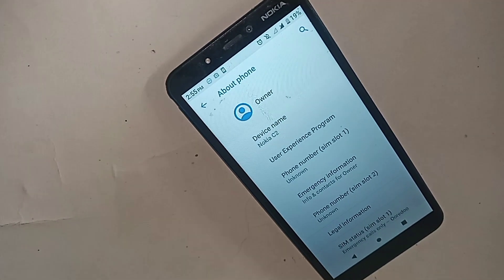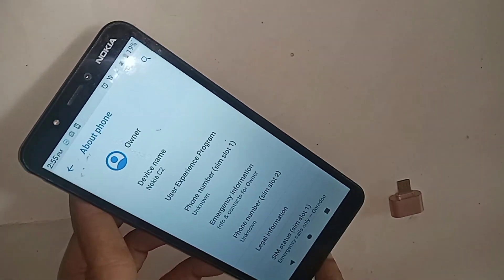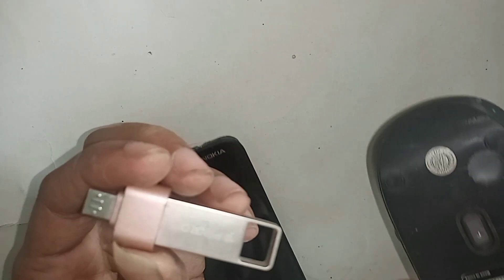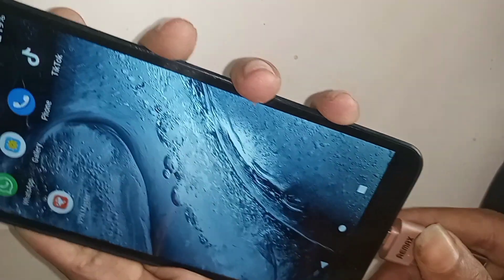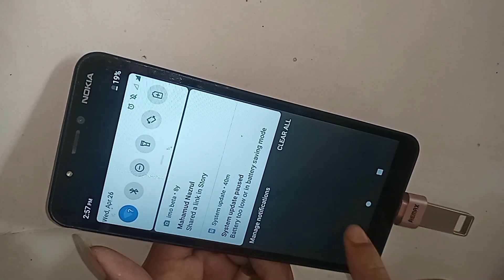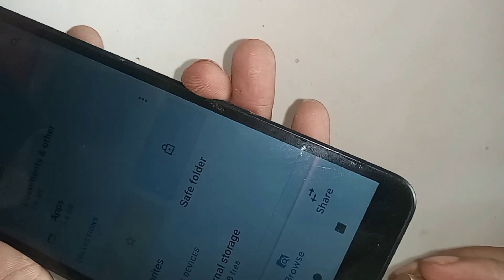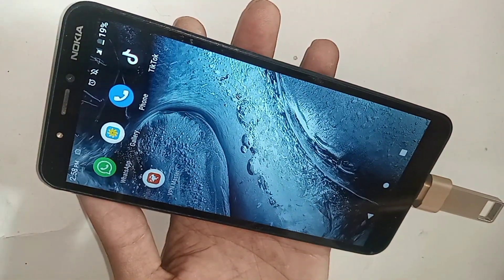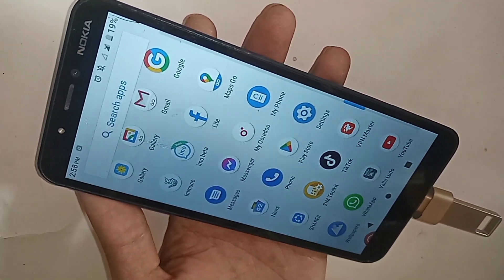Nokia c2 otg support setting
Now today i will show you how to connect otg use mouse and pendrive in nokia c2 phone. and i will also show you today this phone otg support or not.